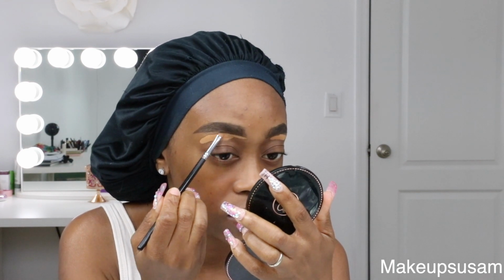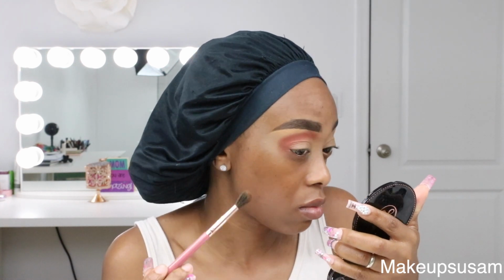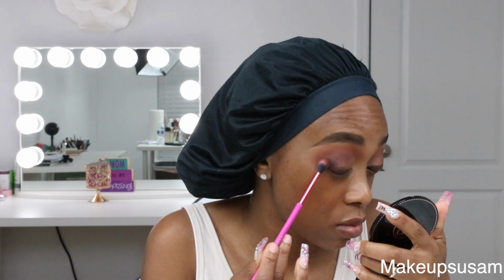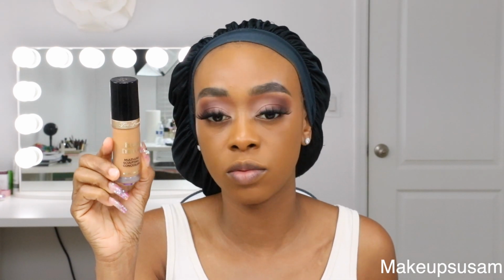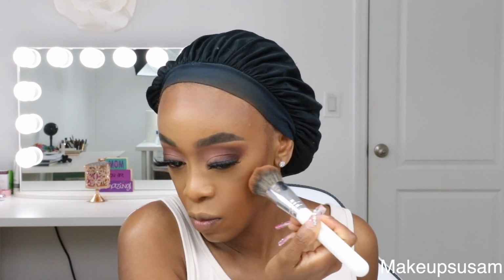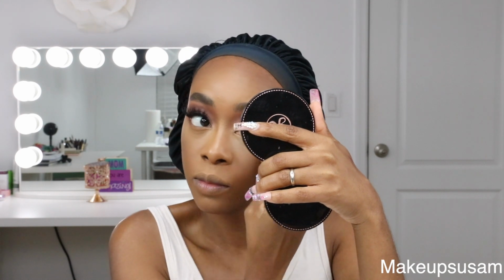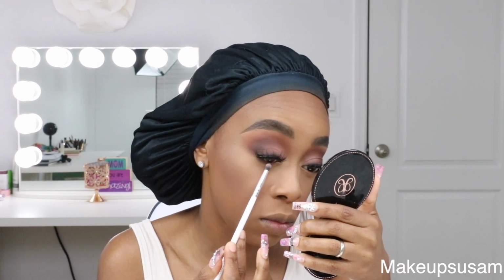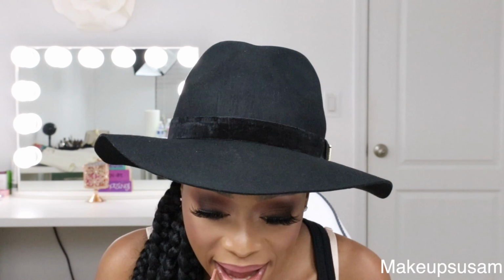In this video I will be showing you how to achieve this soft glam look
follow me on all social media outlets

Details
colouredraine smoke show and beauty rust palette
colourpop brown eye pencil
everydaygirlcosmetics lashes
narsissist foundation
too faced born this way concealer in butterscotch and setting powder
fentybeauty espresso match stix
thecrayoncase notebook
amrezy highlighter
jaclynhillcosmetics flare palette
colouredraine 24seven & suspect liquid lipstick
doseofcolors over the top